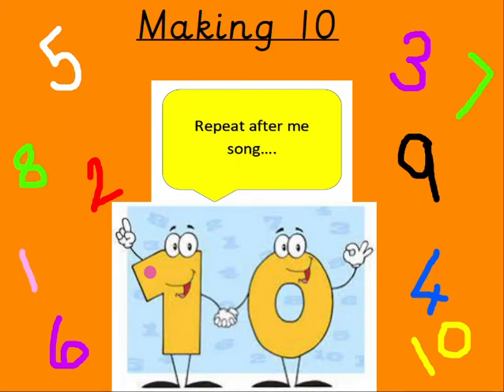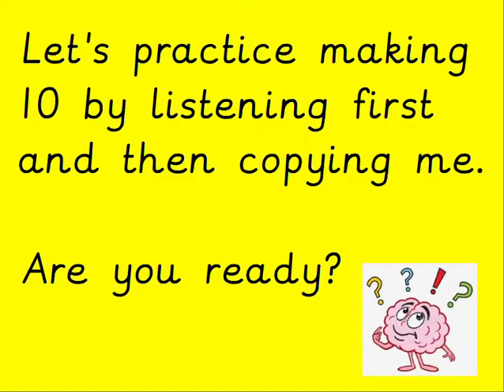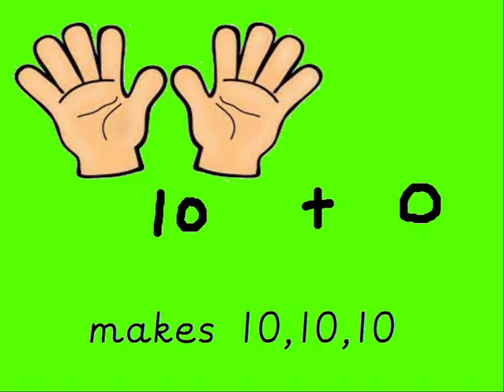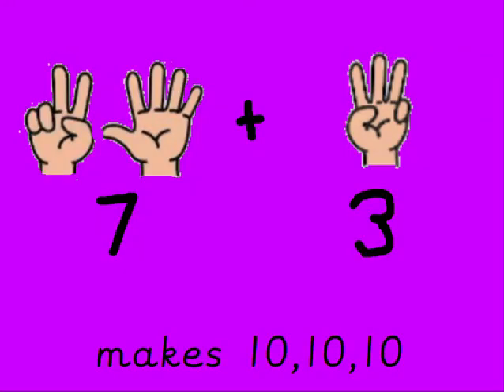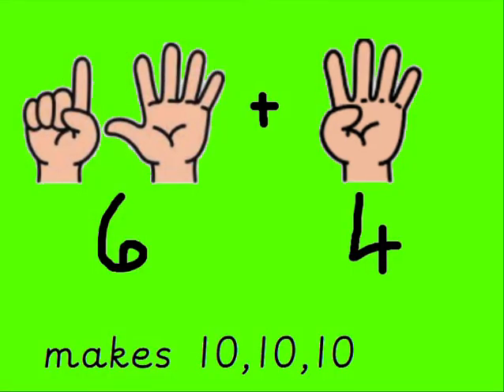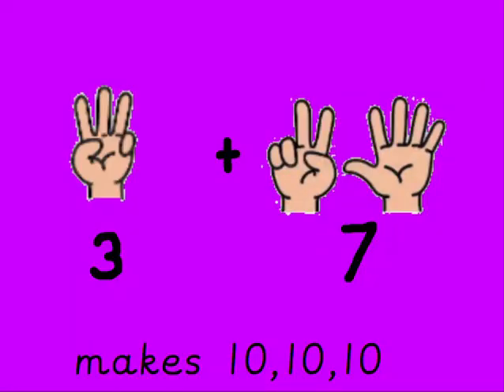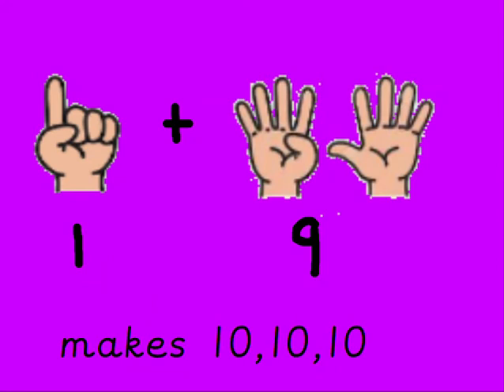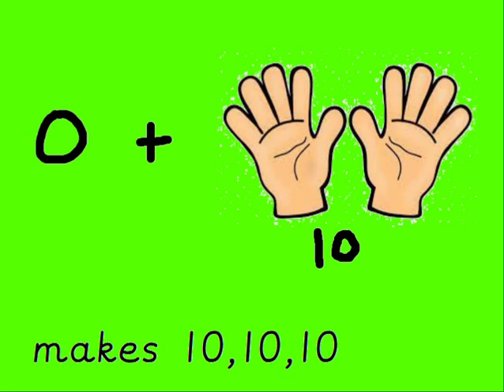Making 10 Repeat after Me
A very simple video to practice saying and learning the number pairs that go together to make 10. in class, we would put 10 fingers up and fold a finger down each time we say a sum. So for 9 + 1 makes 10,10,10 we would fold 1 finger down and so on.